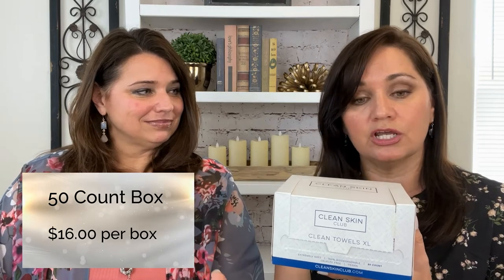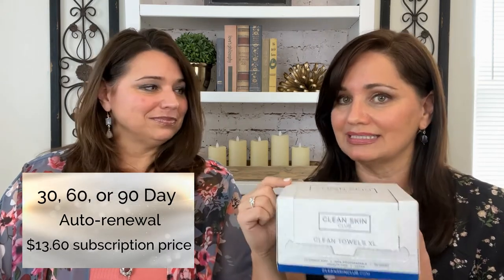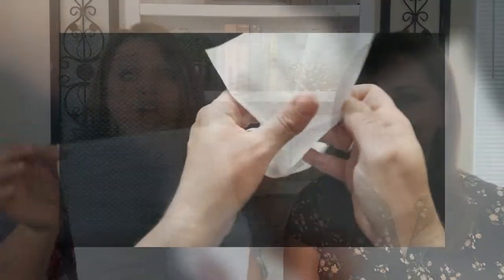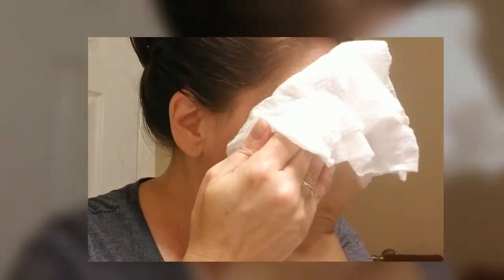Clean Towels by Clean Skin Club - Are They Worth It? | Demo & Review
In this video we're trying Clean Towels by Clean Skin Club.  These are single-use towels to remove makeup, cleanse, and dry your face.  These towels are 100% biodegradable,  vegan and cruelty-free.

So, how do you use clean skin club towels? Are they worth the price?  Check out our video to see our demo and clean skin club review.

Chapters
00:00 Intro
00:05 Product Reveal
00:16 Product Info
01:13 Product Price
01:31 Company Information
02:48 Cheryl's Review
05:47 Stacey's Review
09:13 Final Thoughts

The views expressed on our channel are our personal opinions.

Our results may not be typical of a products' results, therefore your discretion is advised in the usage of any and all products featured. We are providing our honest personal opinion of all products, but your experience may differ and your decision to try any and all products featured is done so at your own personal risk.